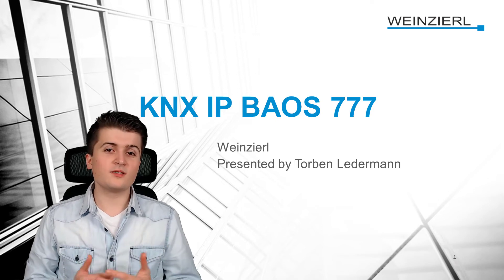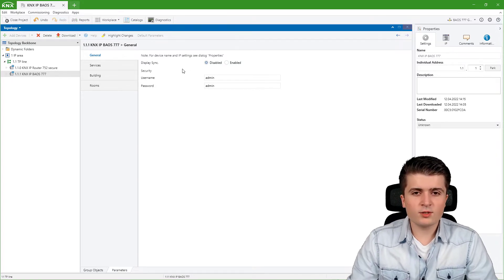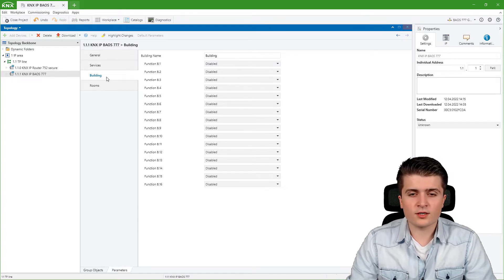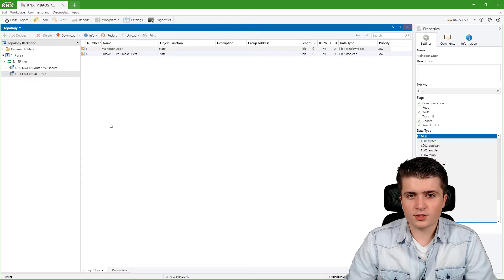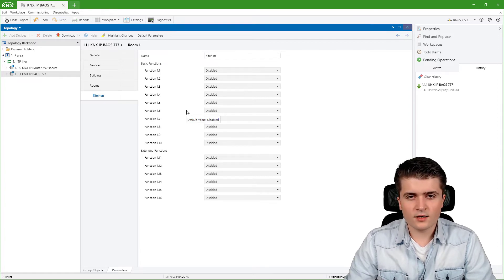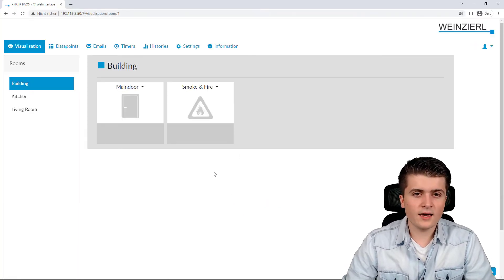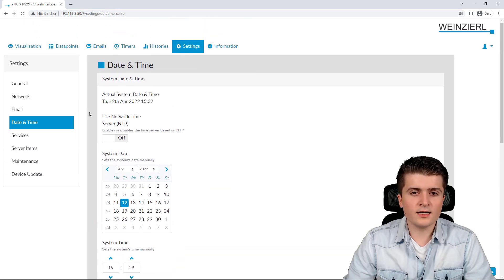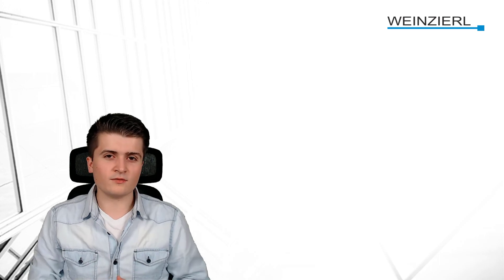KNX IP BAOS 777 // Installation (EN)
In the second part of the Weinzierl KNX IP BAOS 777 series the installation of the universal device is described. It also explains how the ETS parameters affect the web interface and how rooms and functions can be created.